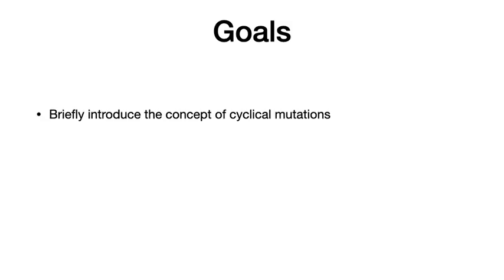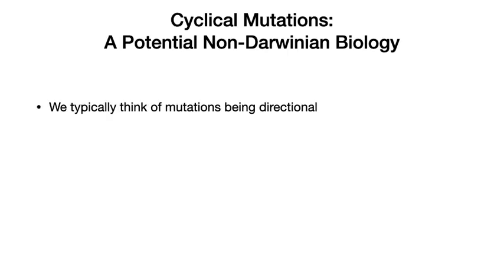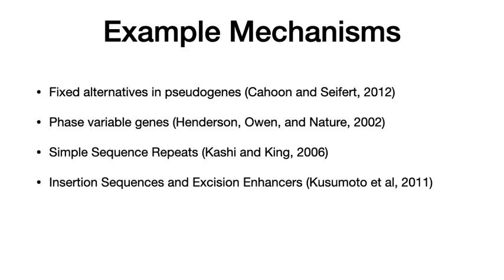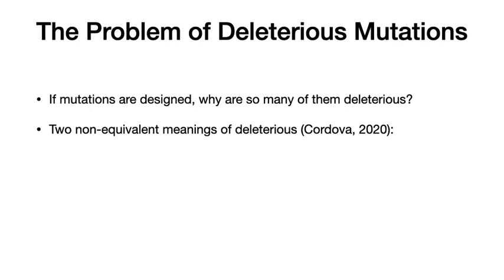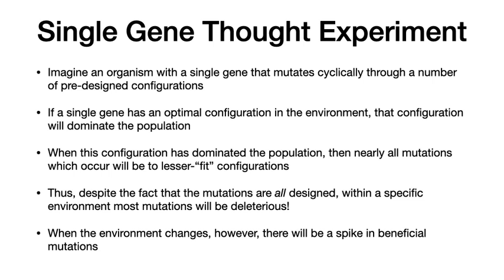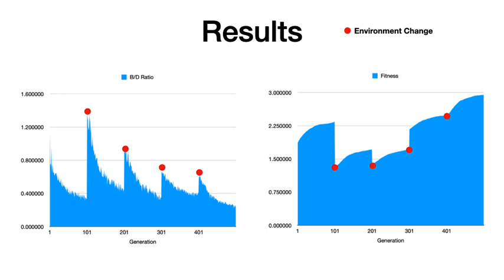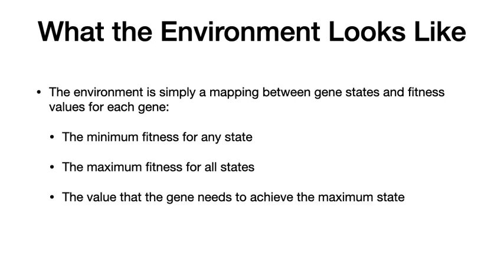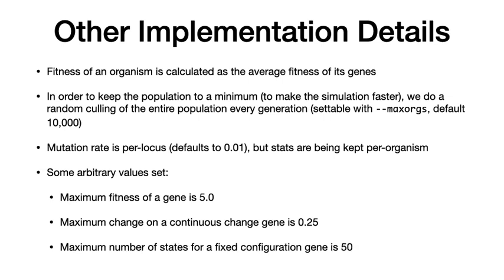Implicit Genome Simulator: Simulating non-Darwinian Population Dynamics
This video describes a new population dynamics model simulator based on the idea of cyclical mutations, and inspired by Lynn Caporale's "The Implicit Genome".

You can find previous videos describing the idea of cyclical and directed mutations in more detail here: